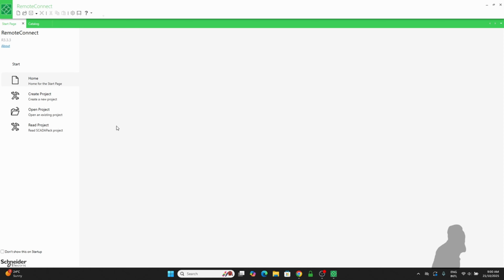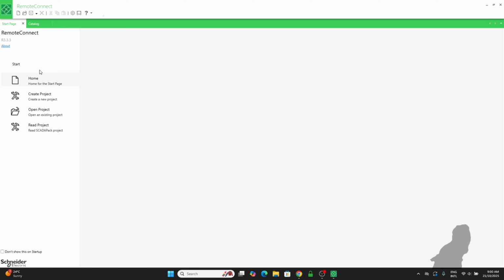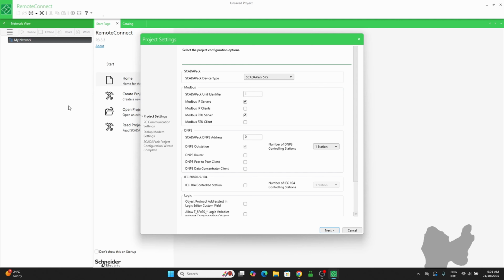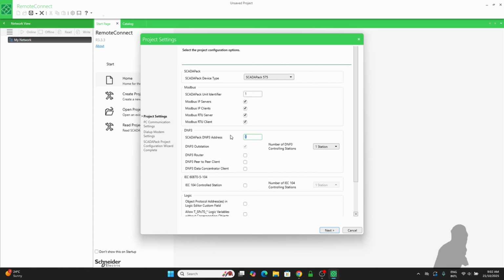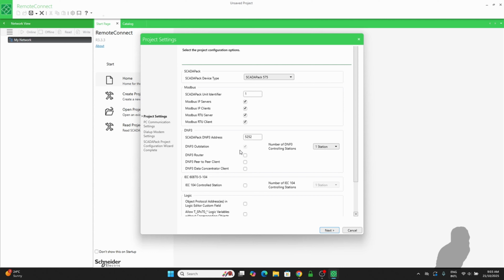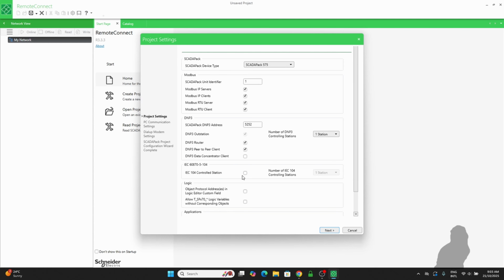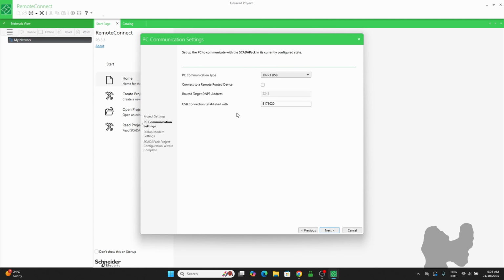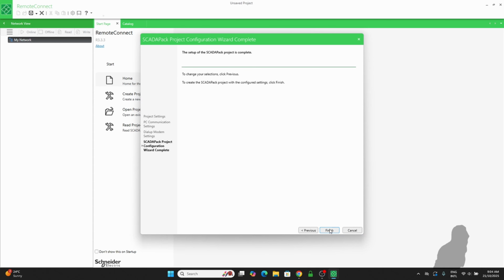- SCADAPack RTU Setup How to Start a New Project in RemoteConnect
🎬 How to Create a New Project in RemoteConnect  SCADAPack Configuration Tutorial
Welcome to this step-by-step tutorial on how to create a new project in RemoteConnect to configure your SCADAPack RTU! Whether you're a beginner or looking to refresh your skills, this video will guide you through the essential steps to get started with SCADAPack 47x/57x series using Schneider Electric’s RemoteConnect software.
🔧 In this video, you'll learn:
•  How to launch and navigate the RemoteConnect interface
•  Creating a new SCADAPack project from scratch
•  Selecting the correct SCADAPack model (e.g., 470, 474, 575)
•  Configuring basic communication settings
•  Saving and managing your project files
📌 Why this matters:
RemoteConnect is a powerful tool for configuring Smart RTUs like the SCADAPack x70 series. Mastering project creation is the first step toward building reliable and scalable automation systems for water, oil & gas, and industrial applications.
💡 Pro Tips:
✔️ Always double-check your firmware version compatibility
✔️ Use meaningful project names for easy identification
✔️ Save backups regularly to avoid data loss
👇 Got questions or need help with your SCADAPack setup? Drop them in the comments — I’m here to help!